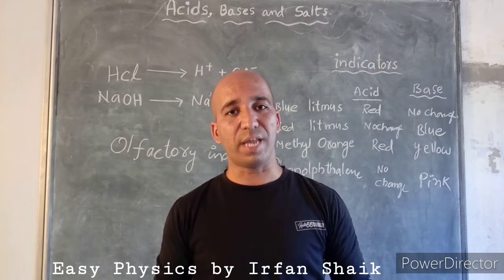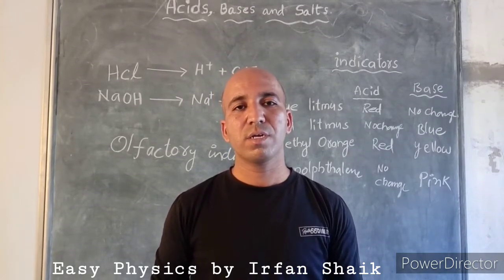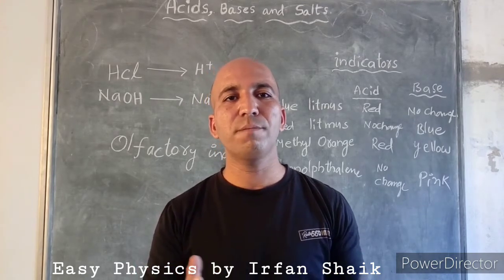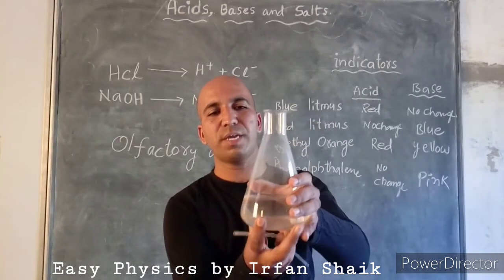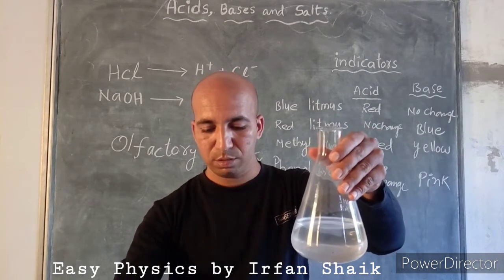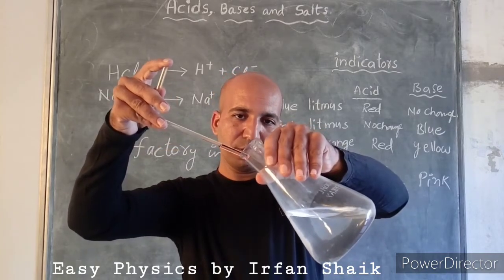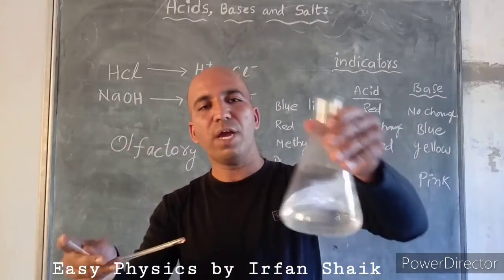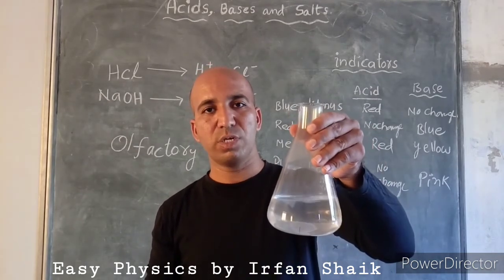How to dilute an acid